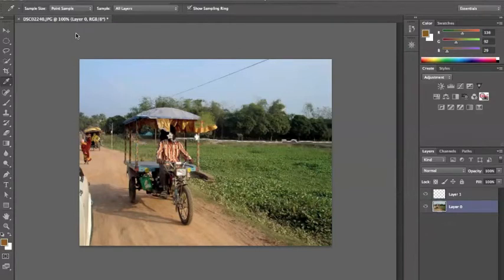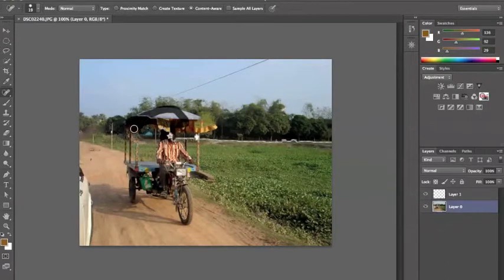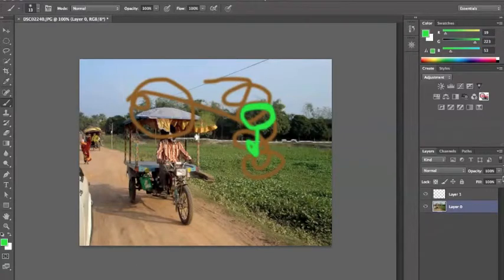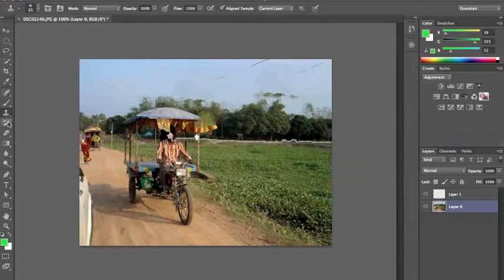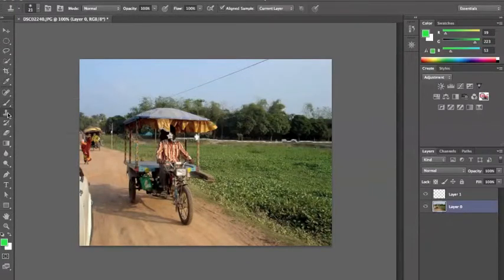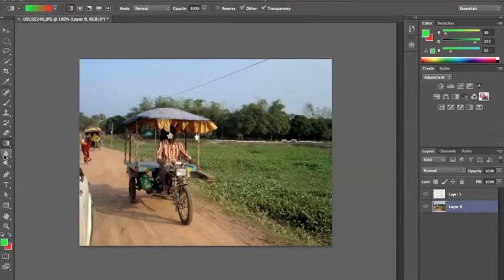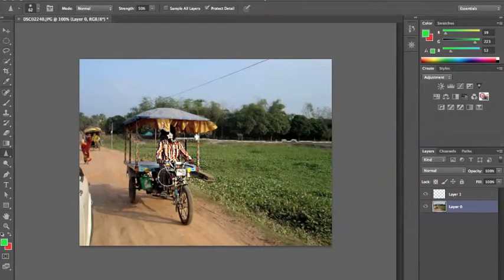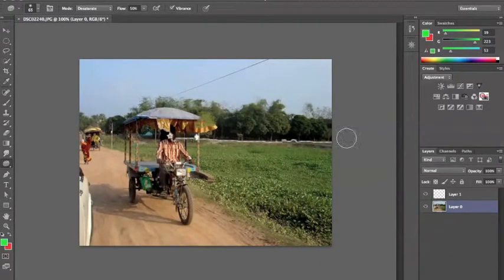Introduction to photoshop part 2